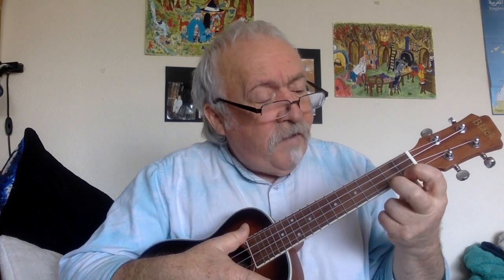1st Ukelele tutorial , & how to make up a 1 chord song .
Thank You Jesus for new Ukelele & St.Giles Music shop in Northampton.